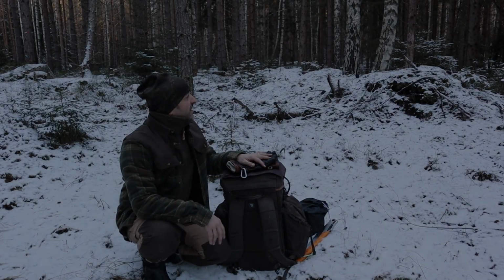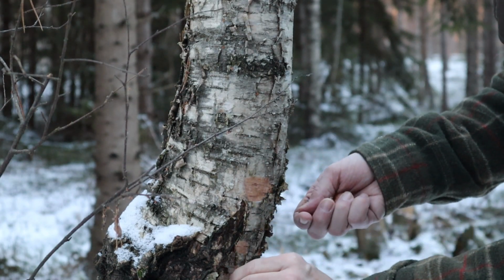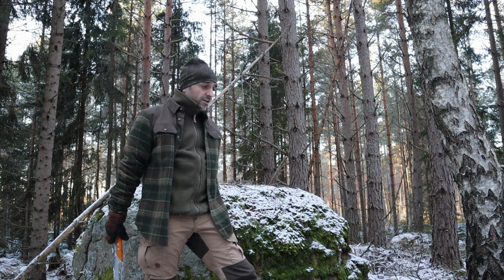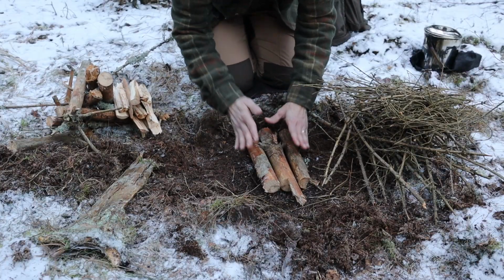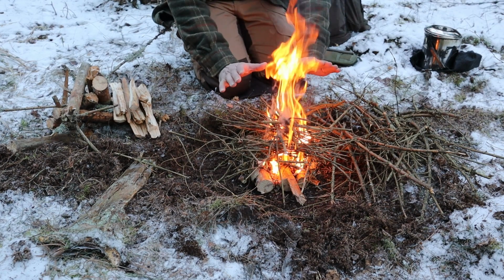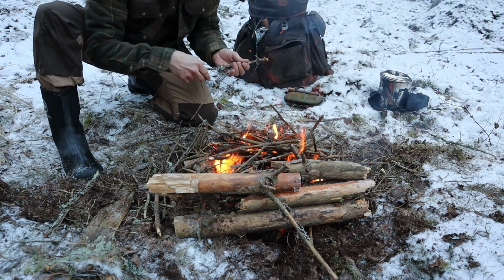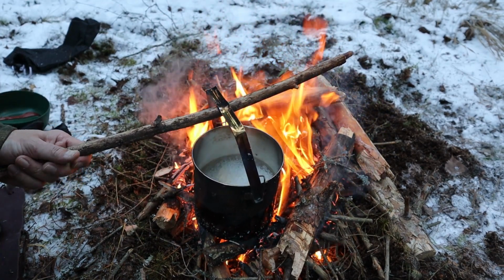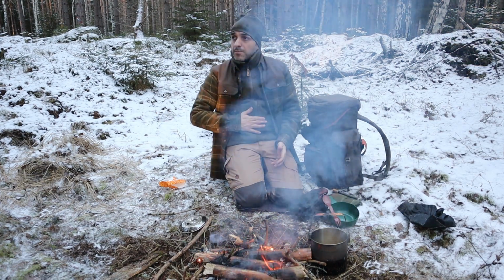Fire making winter time - First fire of the year 2022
Out for the first fire making video at winter. Natural tinder collecting and making fire with it. How i do it.